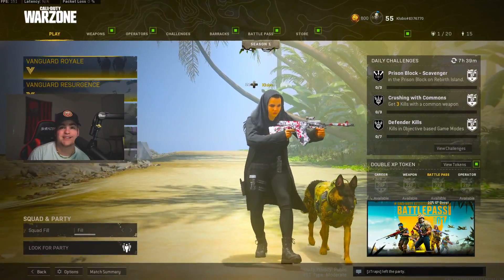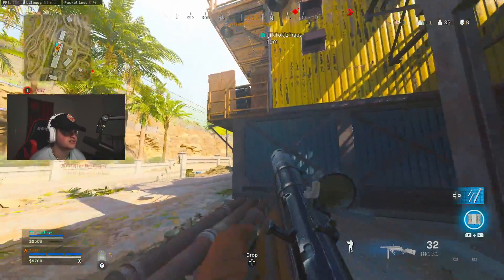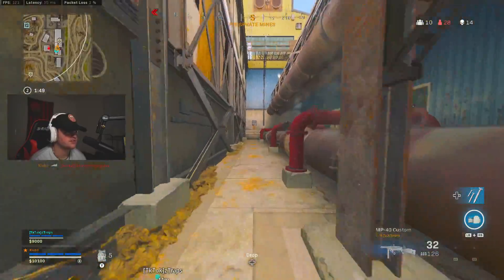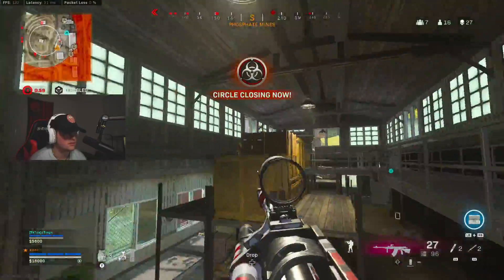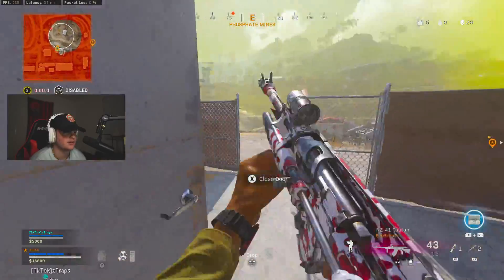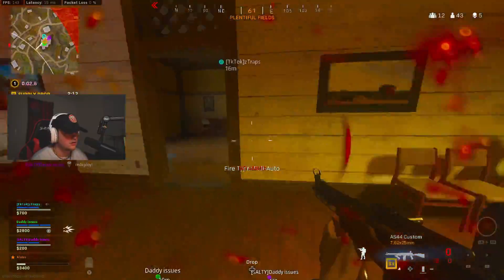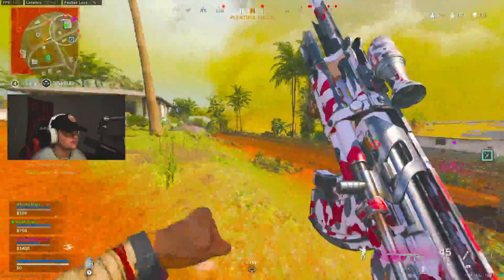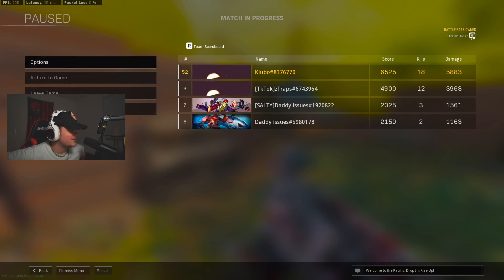33 KILLS w/ NZ 41 CLASS on NEW REBIRTH MODE!? 🔥 (Warzone Pacific Season 1)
33 KILLS w/ NZ 41 CLASS on NEW REBIRTH MODE!? 🔥 (Warzone Pacific Season 1) - Best NZ 41 Loadout